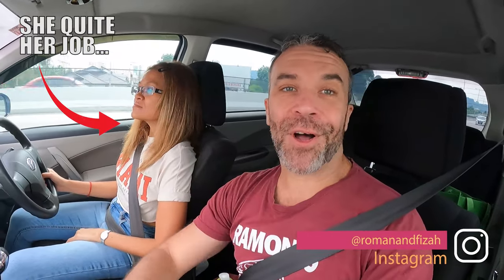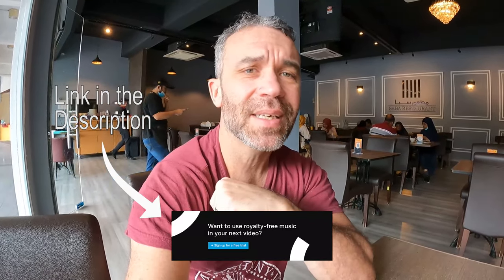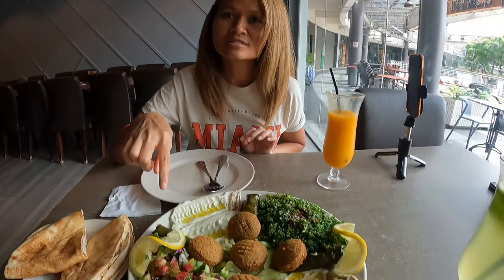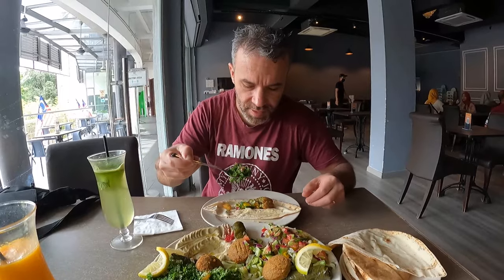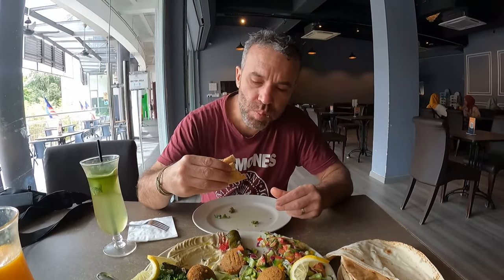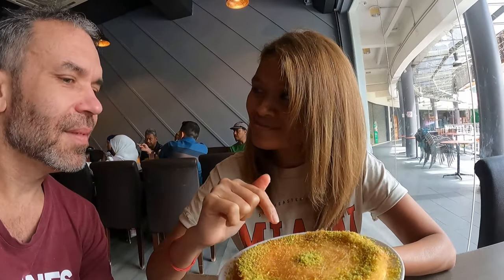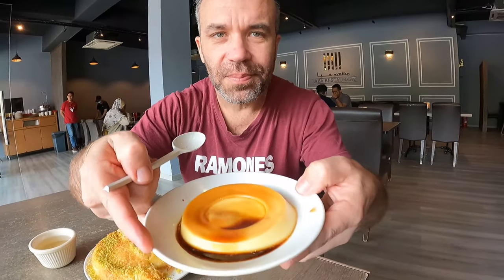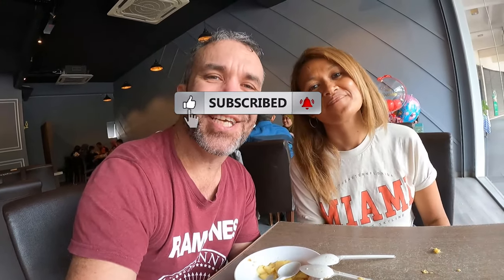She quit her job - What is next?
I'm so excited to share my passion for cooking with you all. After quitting my job, I decided to pursue my dream of starting my own cooking class and food review business. In this channel, you'll find mouth-watering recipes, cooking tutorials, and honest food reviews.